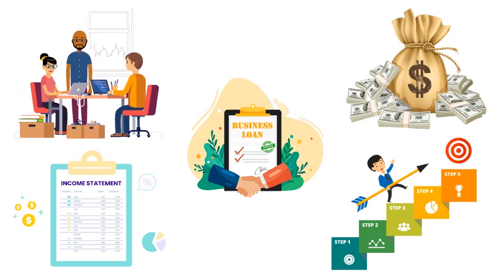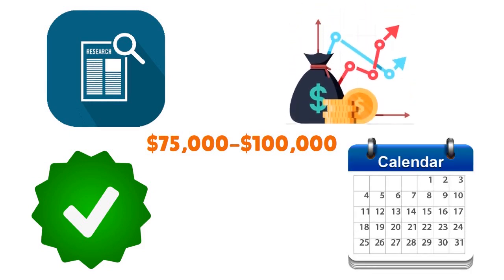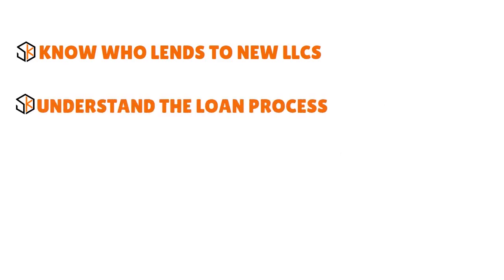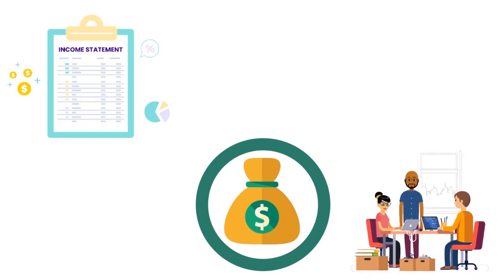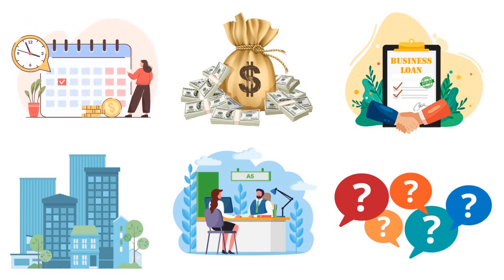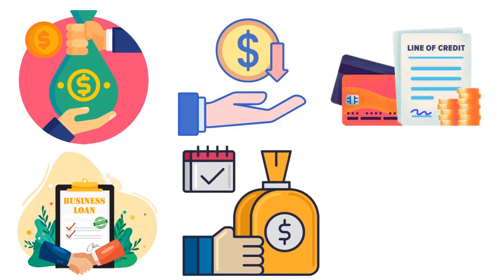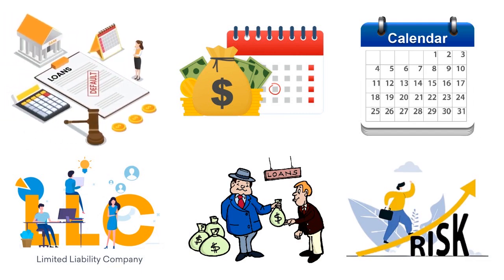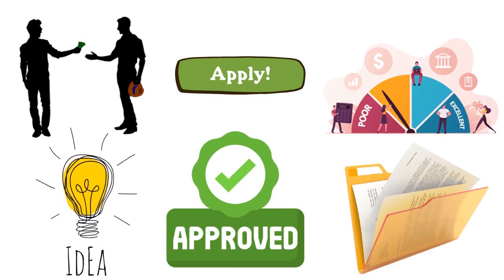New LLC $50,000 - $75,000 Business Loan Without Proof of Income: How to Get Approved 💰CREDIT S4•E700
New LLC $50,000 - $75,000 Business Loan Without Proof of Income: How to Get Approved. Need a New LLC $50K-75K Business Loan Without Proof of Income? See proven hacks to get an LLC loan!